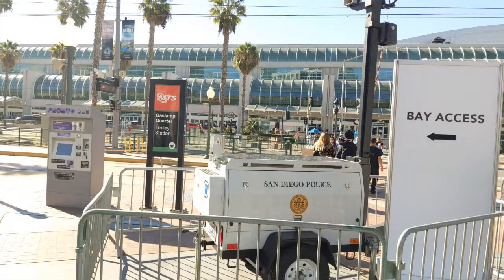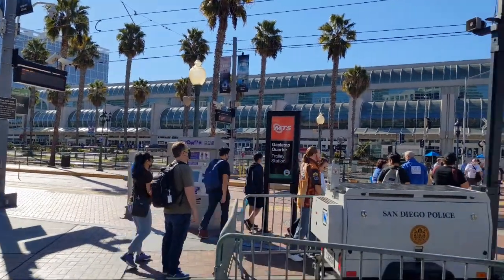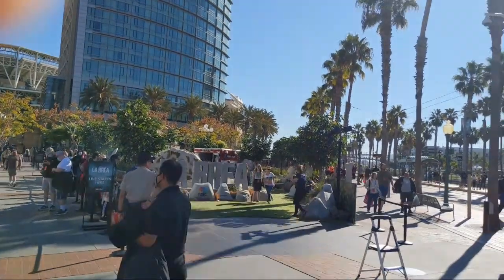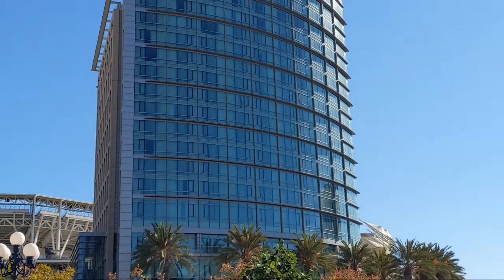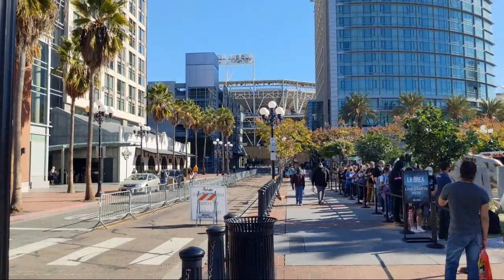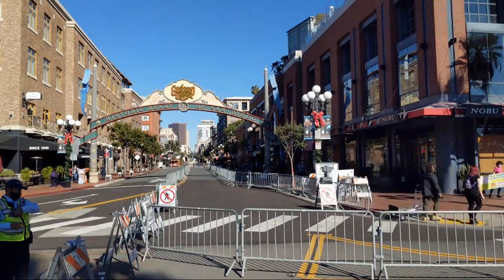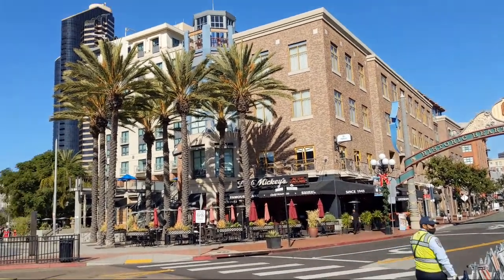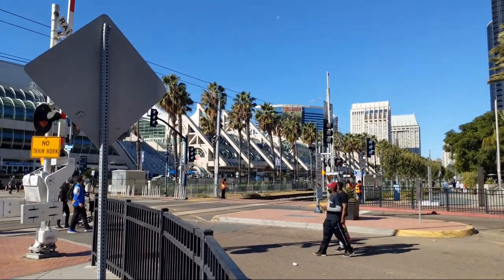San Diego Comic-Con Special Edition 2021 Opening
San Diego Comic-Con Special Edition opens in two hours! Here's a look around from just outside.